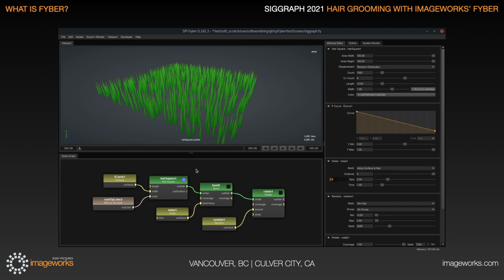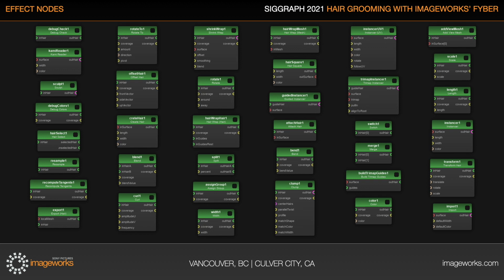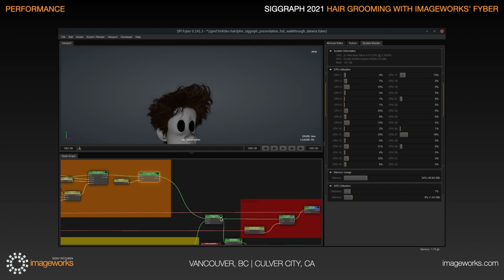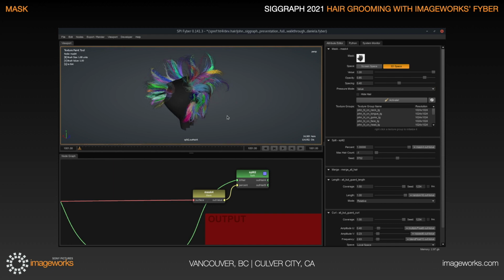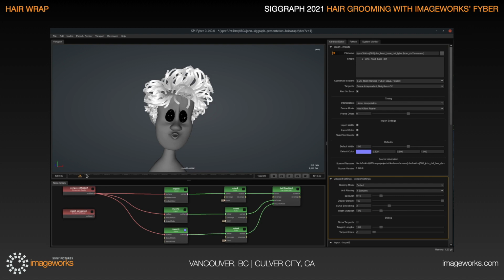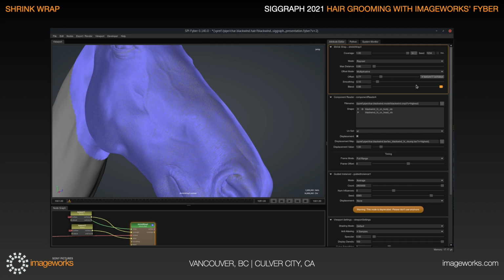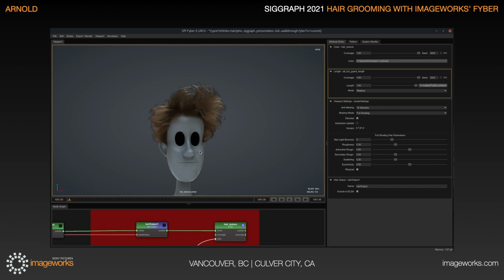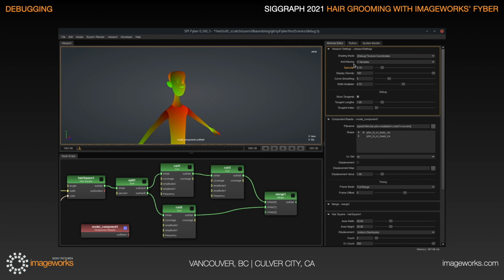Hair Grooming with Imageworks' Fyber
Fyber is Sony Pictures Imageworks'  proprietary, standalone software solution for grooming hair and fur of 3D animated characters. Fyber aims to combine the two traditional workflows of hair grooming by allowing the artist to go back and forth between procedural and artistic sculpting workflows.

Fyber was developed to address the need for a faster, more interactive, and more artist-friendly tool to generate any kind of hair, ranging from a character's head hair to fully furred animals, with the goal to significantly lower grooming times and an easier learning experience for new artists.

As a node-based software, Fyber offers great flexibility to achieve any look an artist might desire while also providing fast visual feedback thanks to its highly multi-threaded computation graph and integrated OpenGL and Arnold viewports.